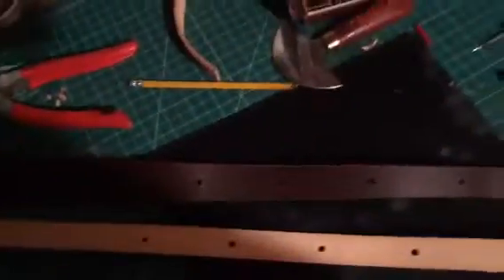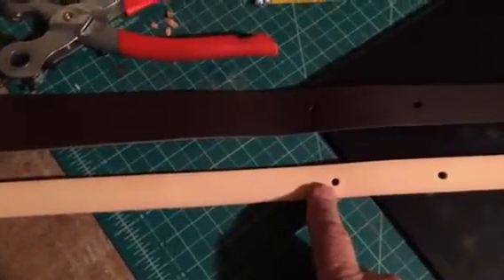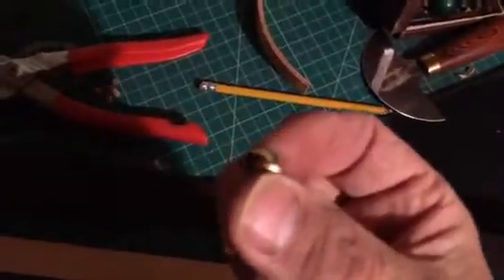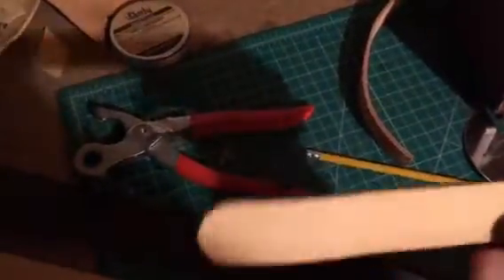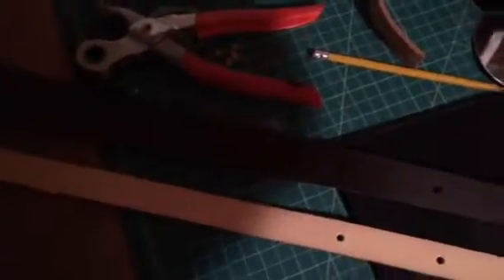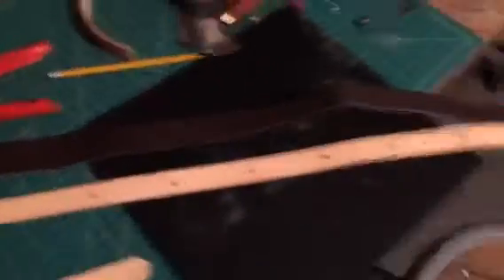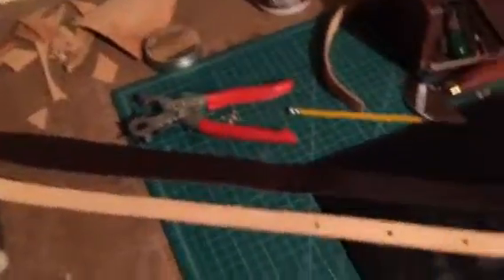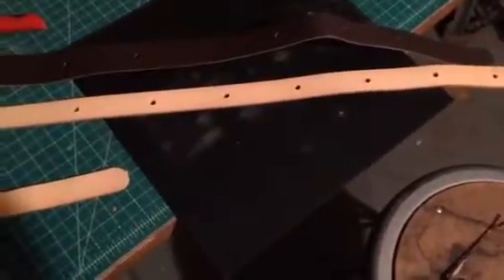Leather rifle sling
I am making a leather sling for one of my air rifles it is easier to carry it around when I go hunting small game. Air rifle are heavier than regular gun powder rifles